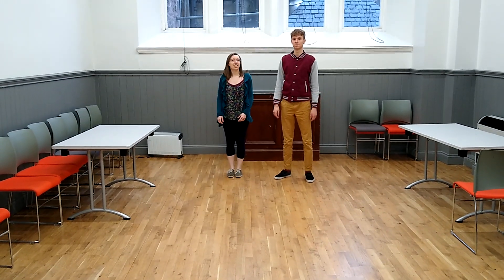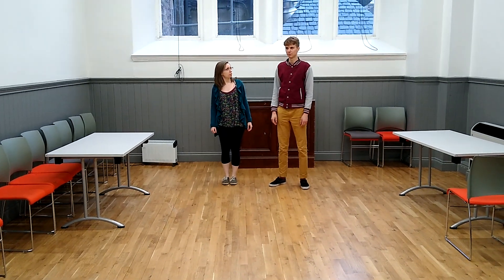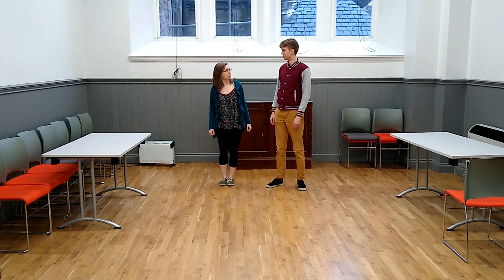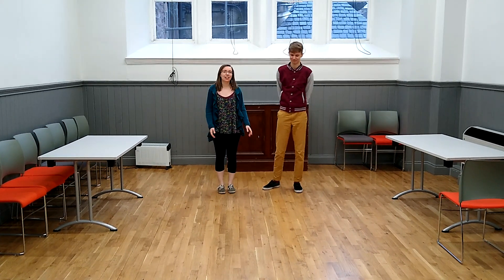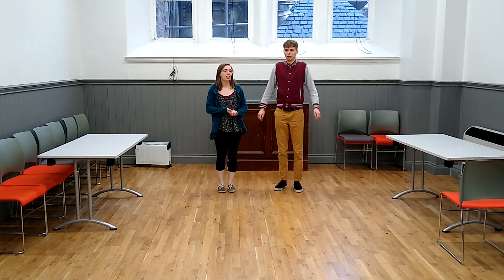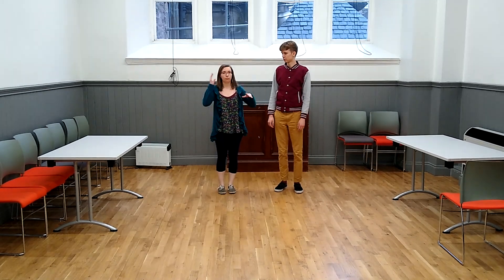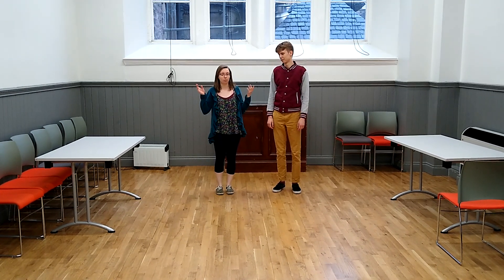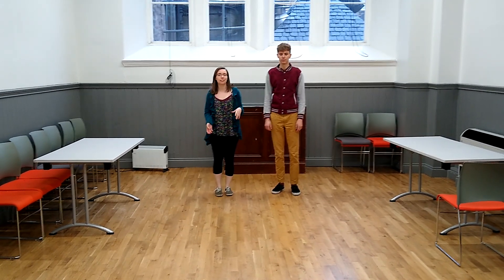Class Recap - Jockey Variations and 6 & 8 Count Differences (Int 15/2/20)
Rosie and Malthe recap their Saturday Intermediates class on how to lead different jockey variations, and how to feel the difference between 6 count and 8 count moves.